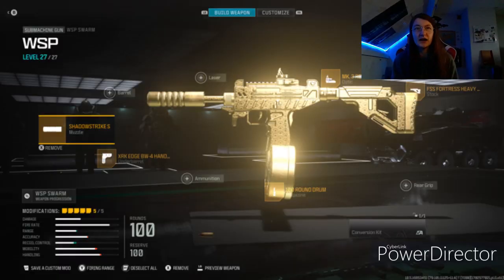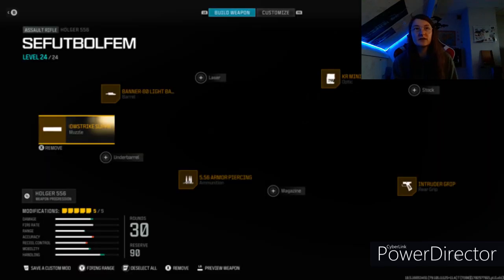COD warzone 3.0 this two builds are meta [english]